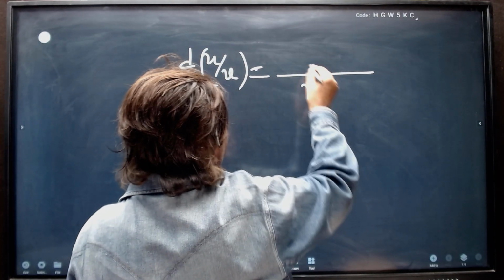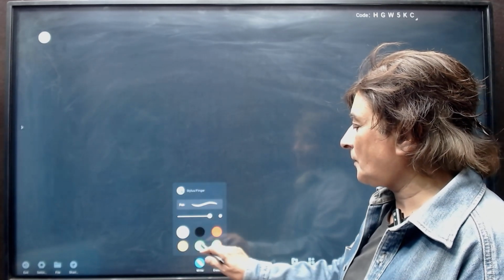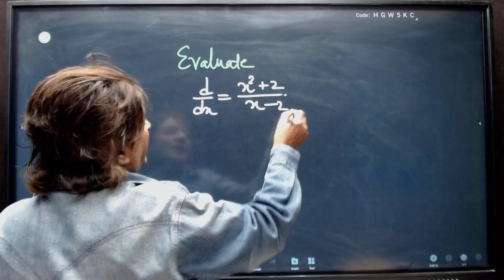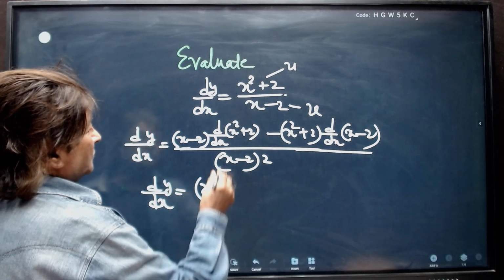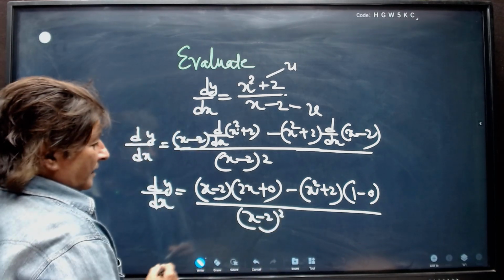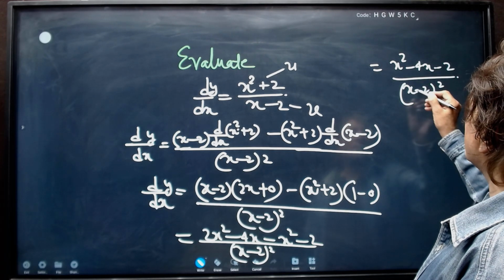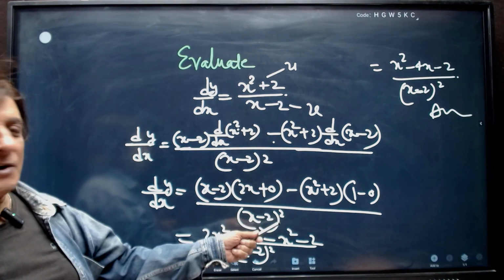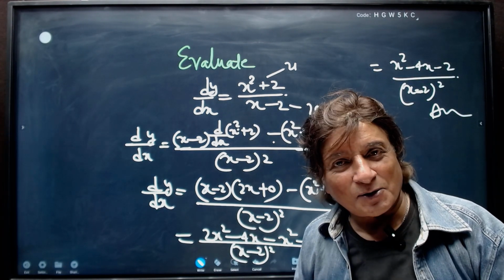Mathematics in physics lecture number six